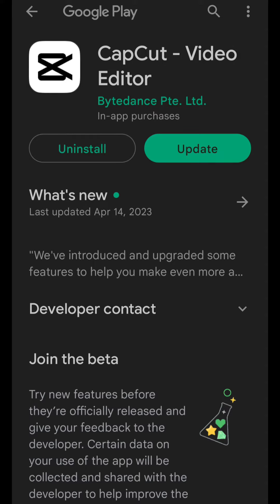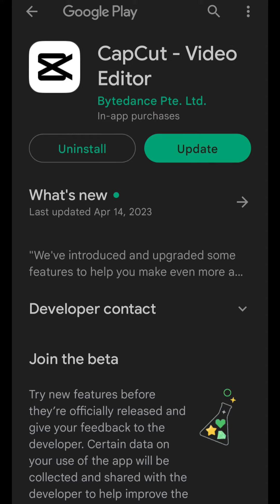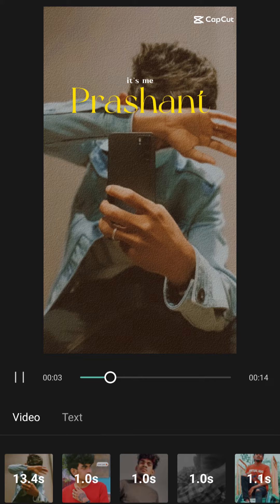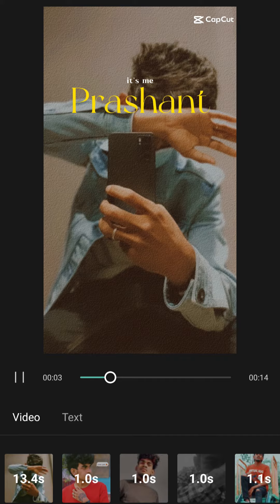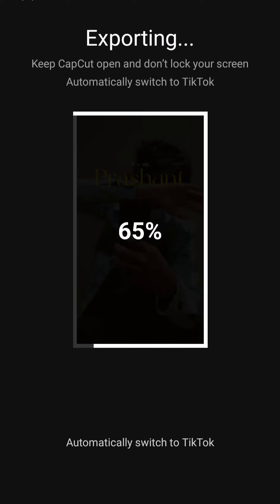Trending texture video edit in Tamil | Instagram trending texture easy video edit